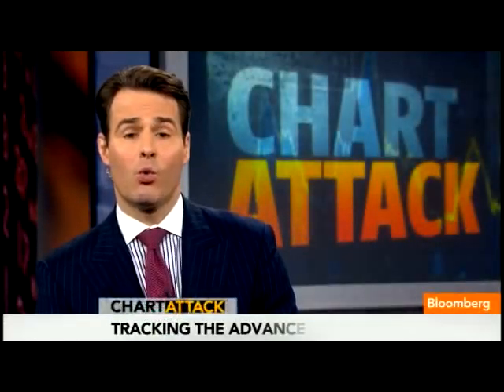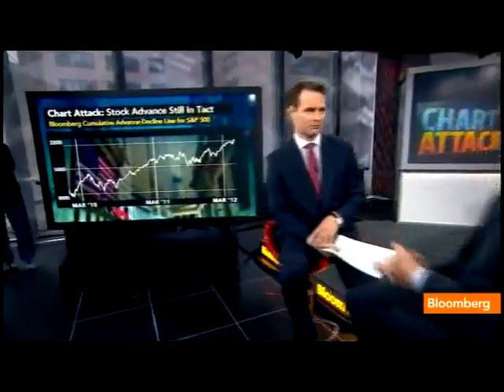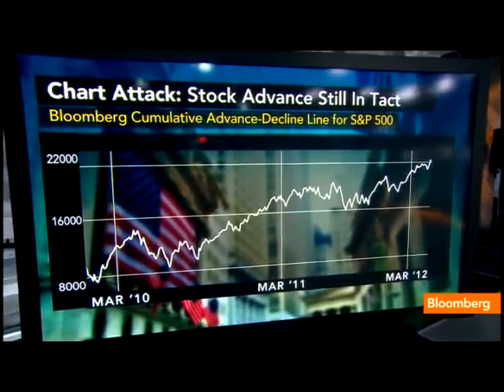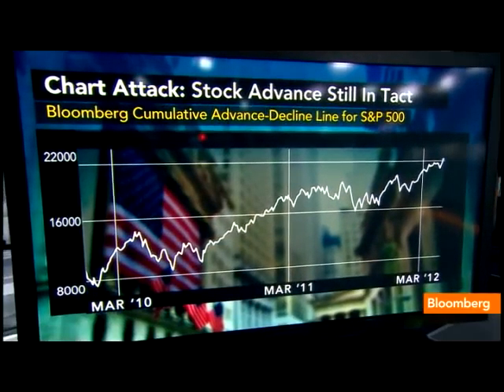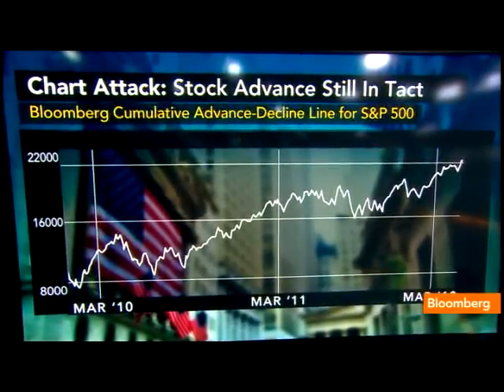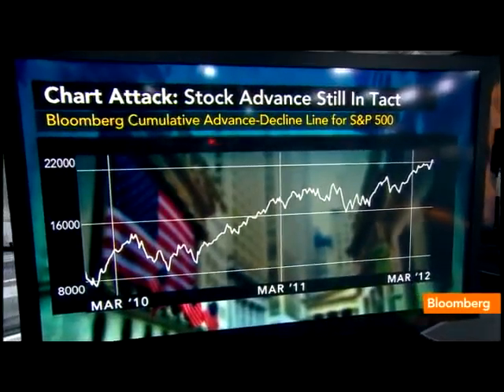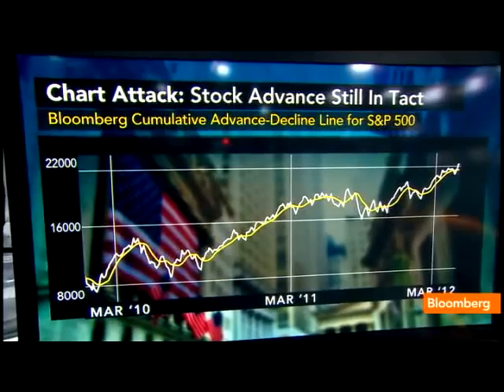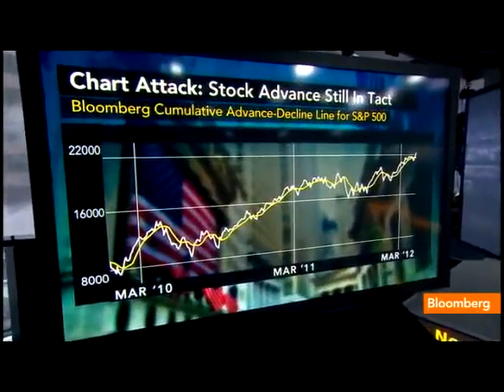O'Hara Discusses S&amp;P 500 `Advance-Decline Line'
March 15 (Bloomberg) -- J.C. O'Hara, chief market
technician at Phoenix Partner Group, talks about a technical tool for measuring the performance of U.S. stocks.
     He speaks with Adam Johnson on Bloomberg Television's &quot;Street Smart.&quot;